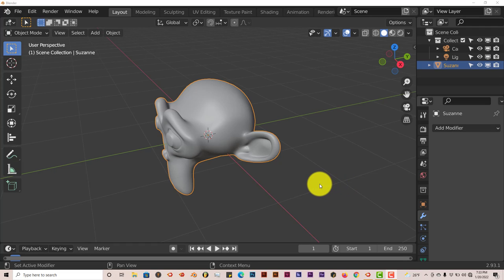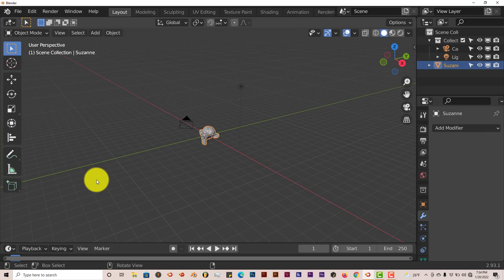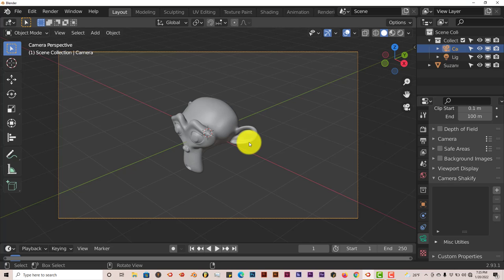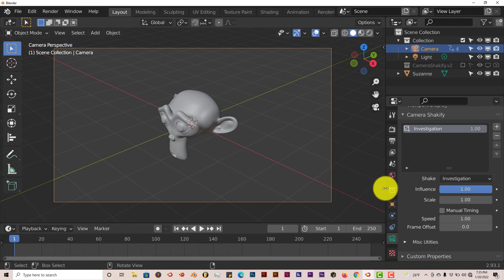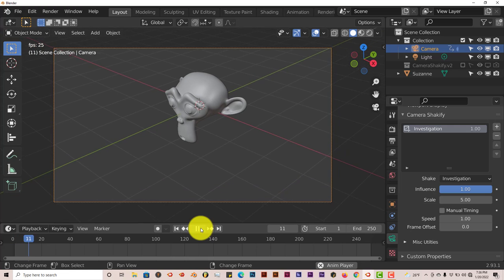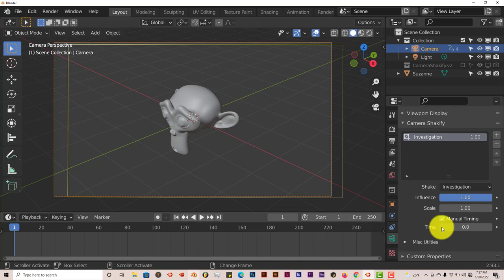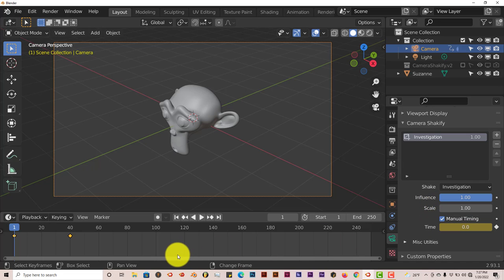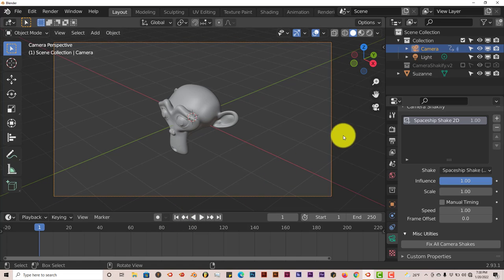Blender Quick Tip: The Free Camera Shakify Addon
In this tutorial, you'll be introduced to the free and easy to use camera shakify addon.